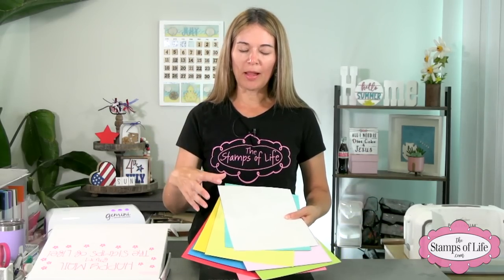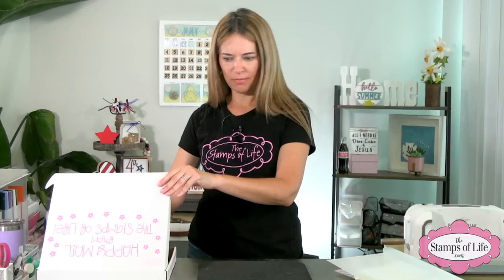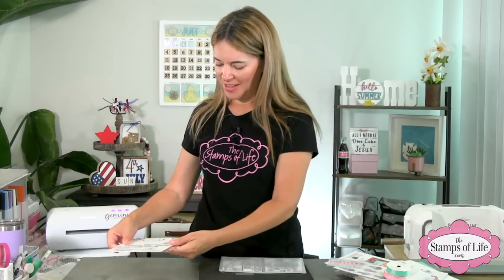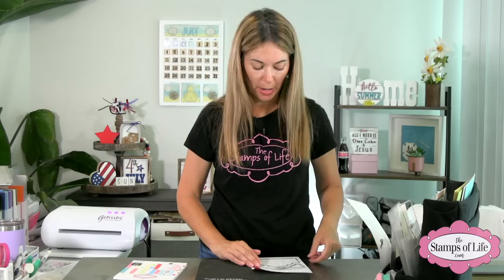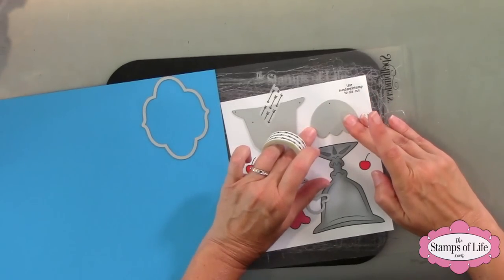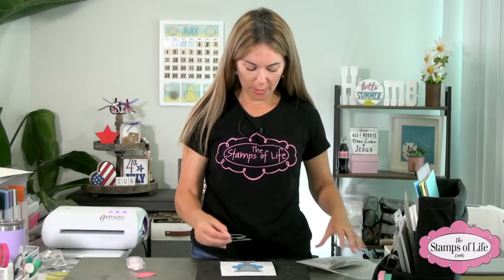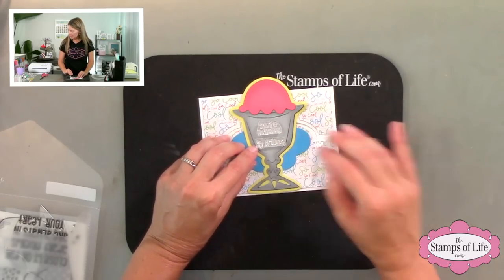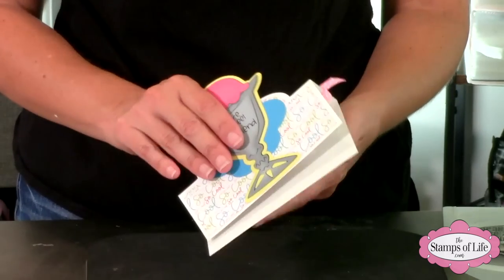How To Make An Ice Cream Sundae Card With The Stamps of Life August 2021 Card Kit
Take a look at the new August 2021 Card Kit designed by Stephanie Barnard and The Stamps of Life just for you! This kit is filled with wonderful for card making, scrapbooking, and many other paper crafting projects. This kit also includes an extra gift for all Card Kit Club Members!
Stephanie makes a cute ice cream sundae card in this video.
To learn more about The Stamps of Life Card Kit Club and to see our wonderful collection of dies, stamps & more go